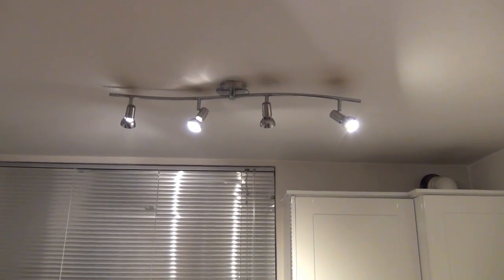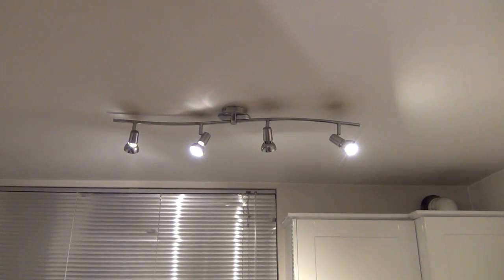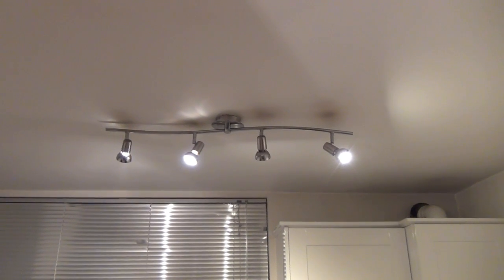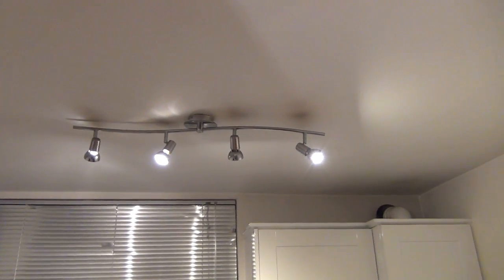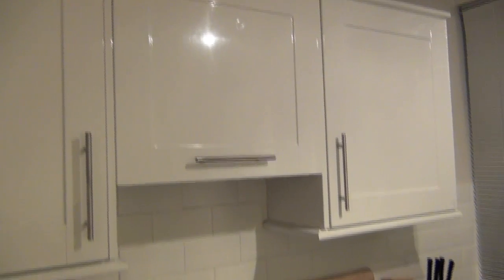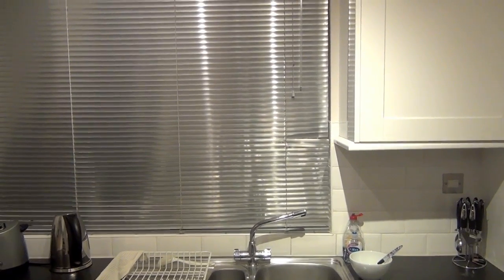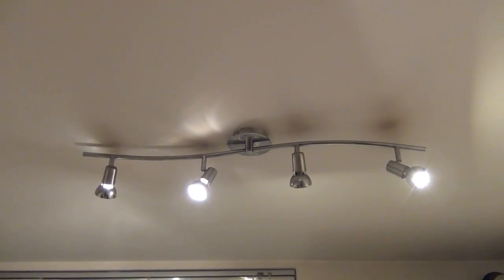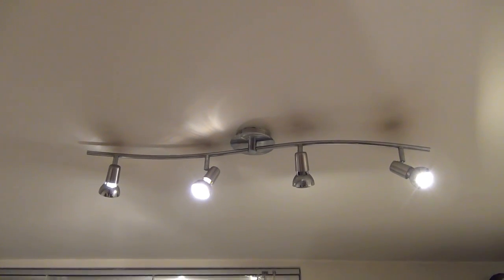LED Lightbulbs - Green Steve Reviews & Compares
- I give a review of how LED lightbulbs can save you money over halogen lightbulbs and show you the difference in performance in my own home.